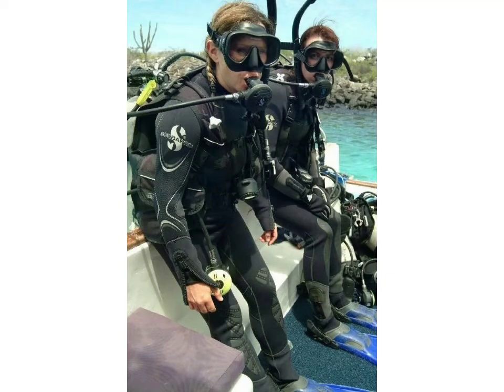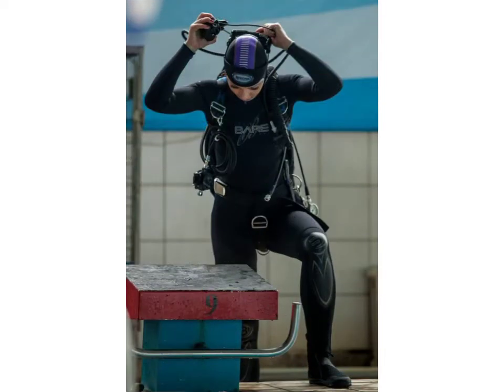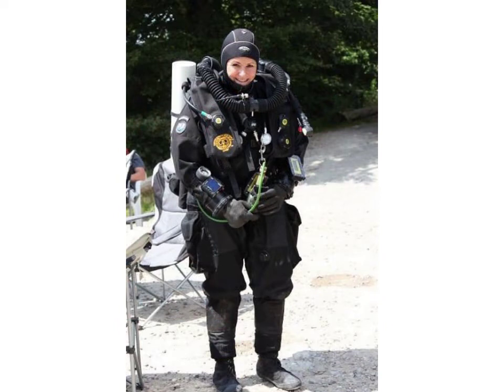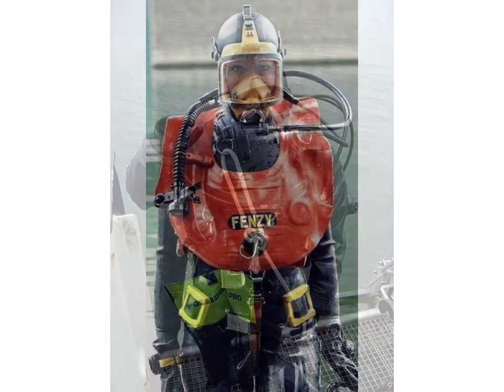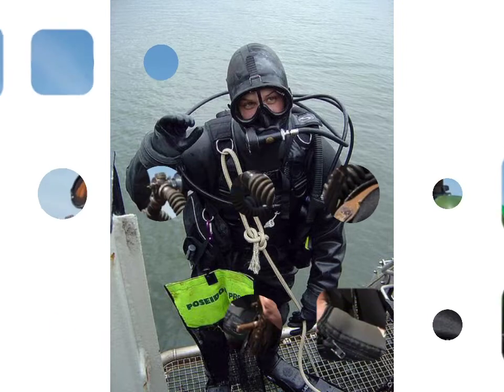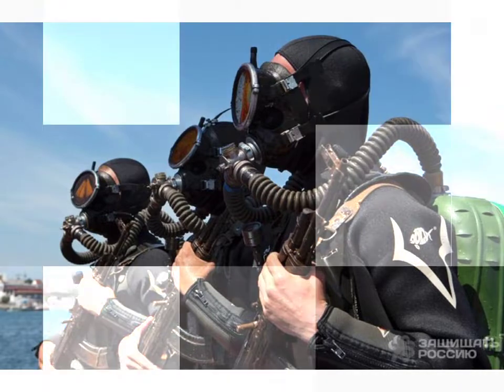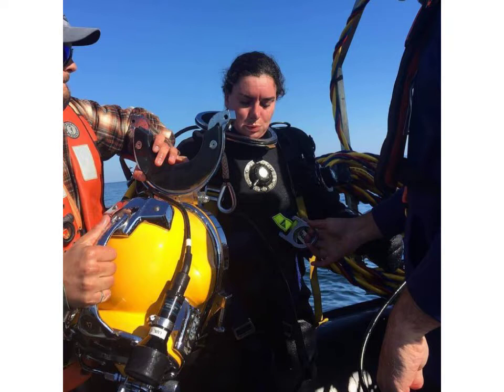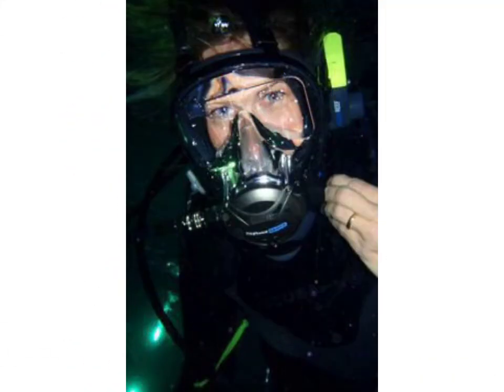Most Technical and beautiful scuba diving gear dresses designs ideas collection of 2021